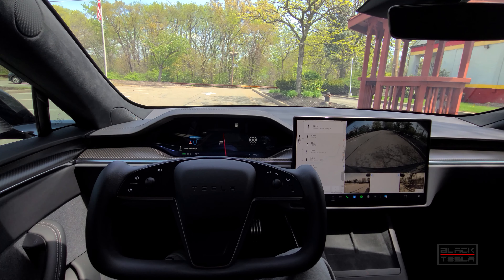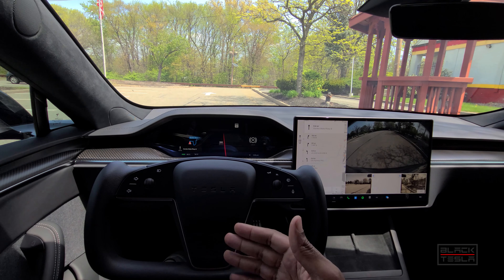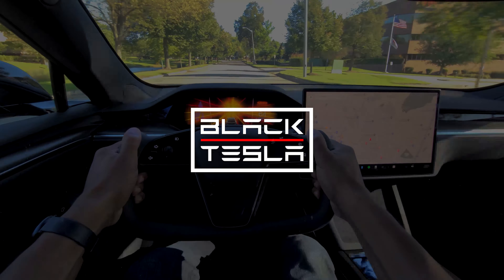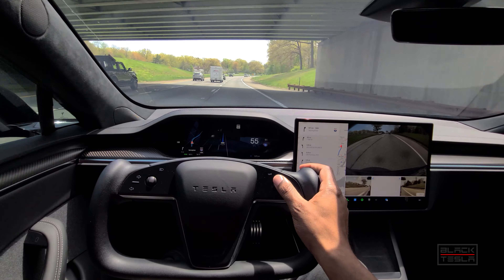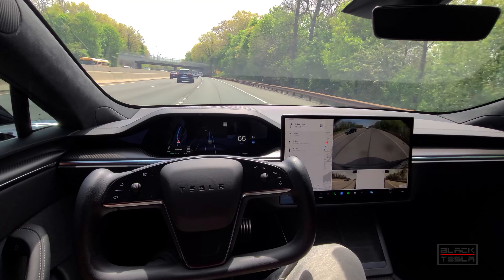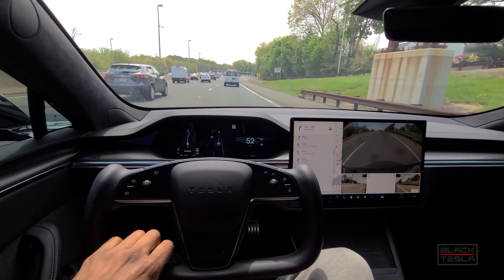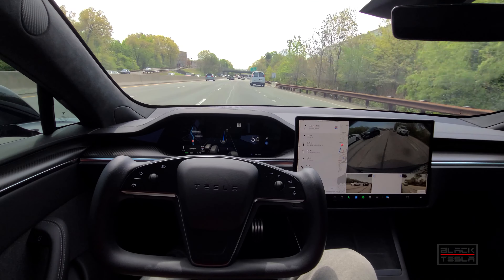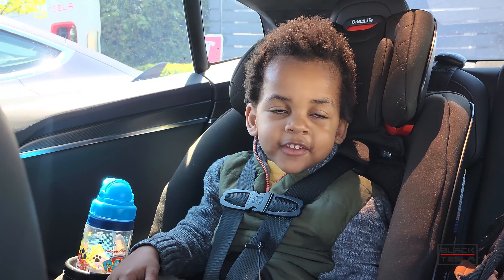FSD Beta vs Tollbooth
Has Tesla's FSD Beta code allowed Highway Autopilot to conquer Tollbooth's? Come take a ride with us and find out.

// CAR CONFIG //
Car: Model S
Trim: Plaid
Hardware: 3.0
MCU: 3.0
Full Self-Driving: Enabled
FSD Beta: 10.11.2